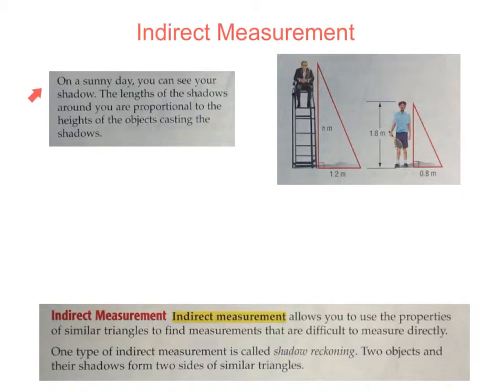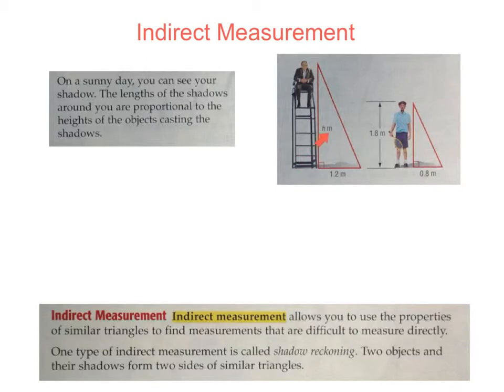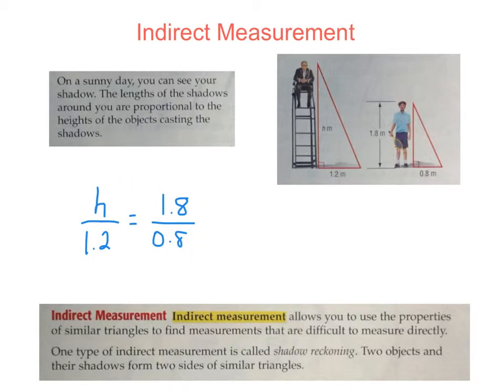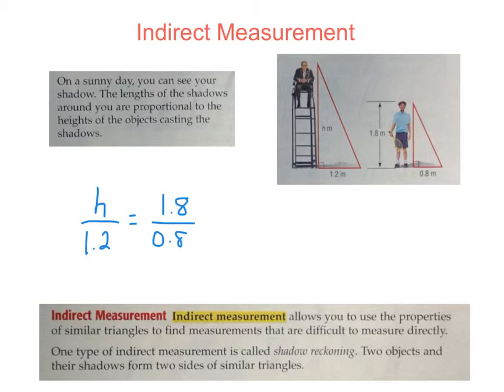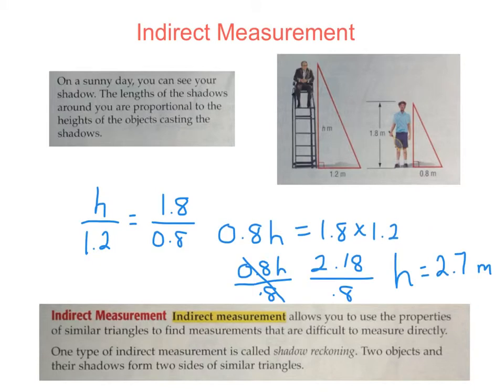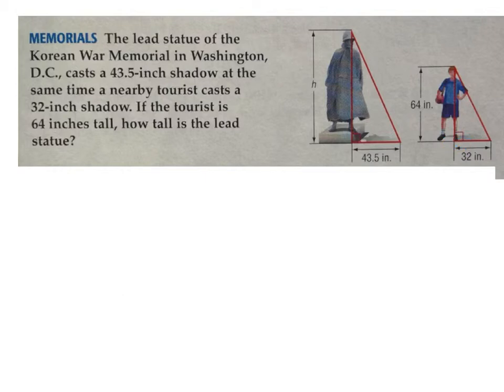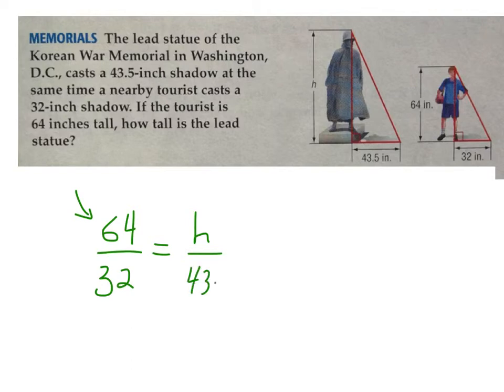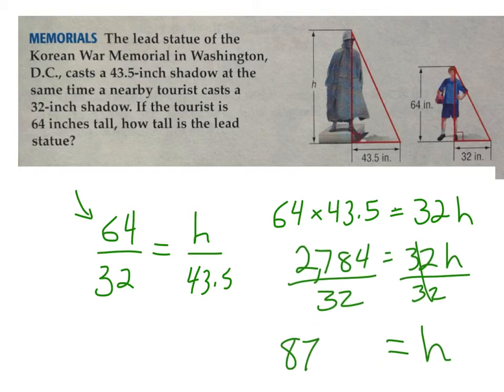Explorer Math Lesson PA 6-9